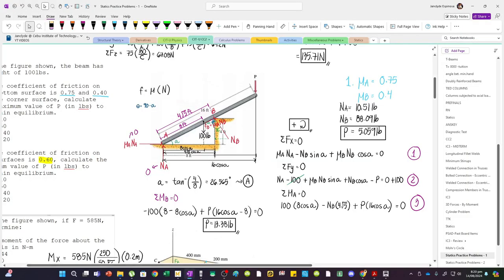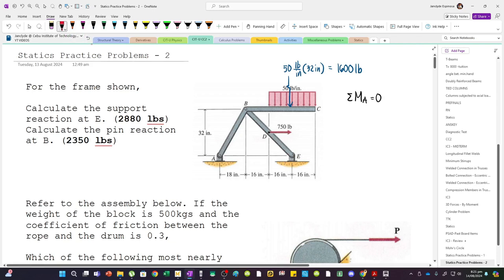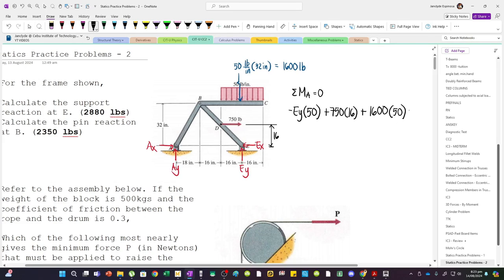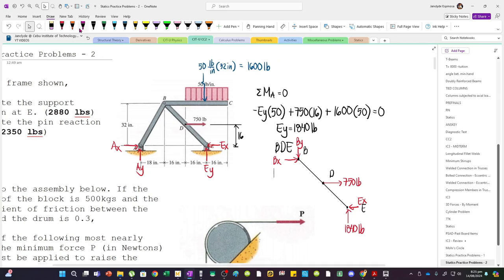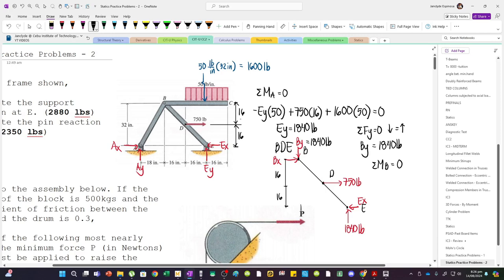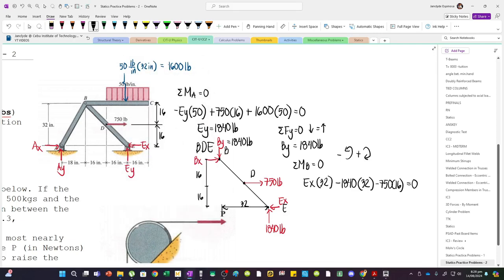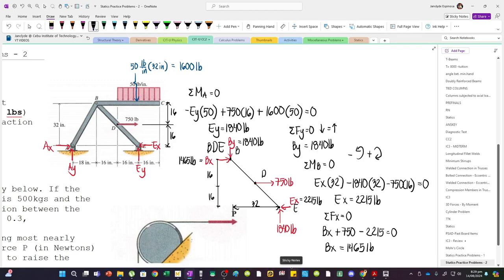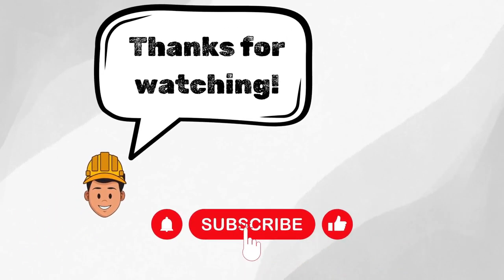Frame Analysis | Equilibrium of Rigid Bodies.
For the Frame Shown:
Calculate the support reaction at E. (2880 lbs)
Calculate the pin reaction at B. (2350 lbs)